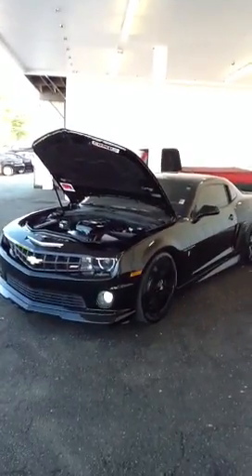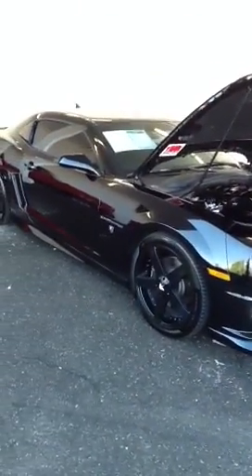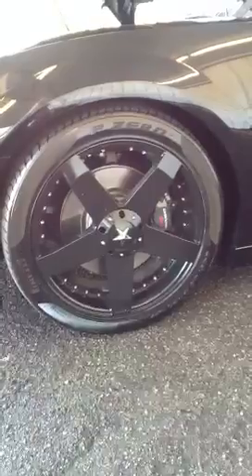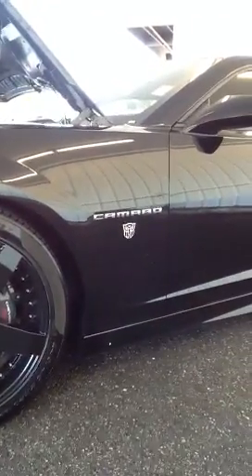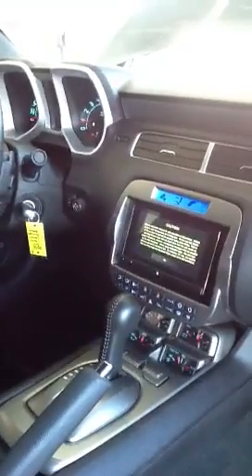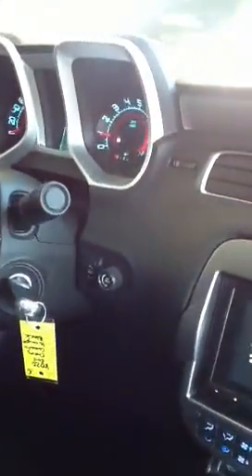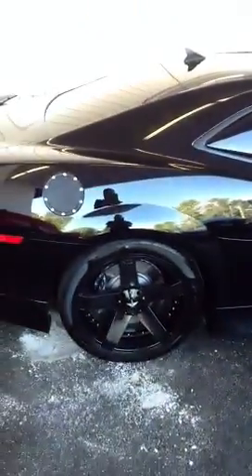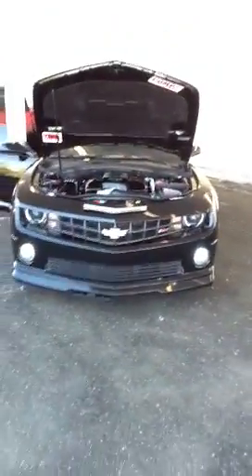2011 Chevrolet Camaro Transformers Edition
THIS CAMARO IS COMPLETELY LOADED - ESPECIALLY UNDER THE HOOD! VERY GOOD CONDITION VEHICLE WITH A CLEAN HISTORY REPORT SHOWING LOCAL OWNERSHIP AND NO ACCIDENTS! HAS BEEN EQUIPPED WITH THE TRANSFORMERS EDITION BODY KIT AND RS PACKAGE FROM THE FACTORY. THE MODIFICATIONS HAVE BEEN DONE VERY CLEAN AND INCLUDE 20 INCH KMC WHEELS, PERELLI P ZERO TIRES 275 REAR AND 245 FRONT, PIONEER TOUCH SCREEN NAVIGATION, METRA TURBO 2 INTERFACE SYSTEM, BACKUP CAMERA, TINTED WINDOWS, L.E.D. FOG LIGHTS AND HOOD, K AND N COLD AIR INTAKE, PACESETTER HEADERS, POWERAID THROTTLE BODY SPACER, YANK PERFORMANCE CONVERTER, AND COMP CAM FOR TRUE MUSCLE CAR SOUND AND FEEL! BILLET ALUMINUM CAPS HAVE BEEN ADDED FOR THE OIL FILL, RADIATOR, AND DIPSTICK. ALSO HAS PERFORMANCE SUSPENSION TO LOWER THE CAR ONE INCH AND IMPROVE HANDLING. CONTACT BROOKS BIDDLE AUTOMOTIVE AT 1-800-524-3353 FOR DETAILS ON THIS 2011 SS CAMARO!